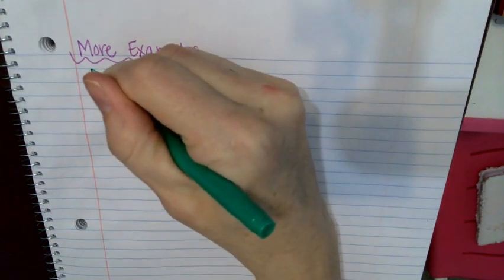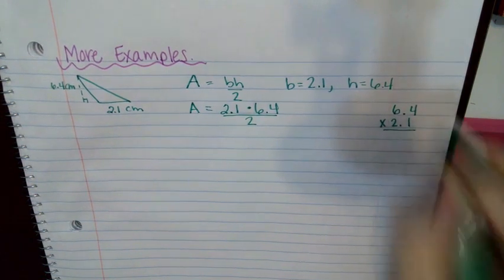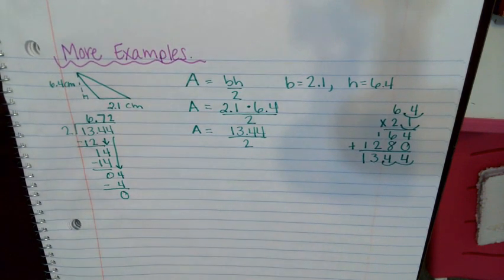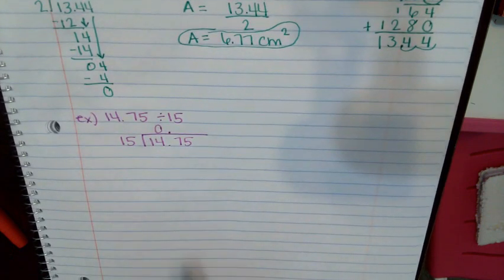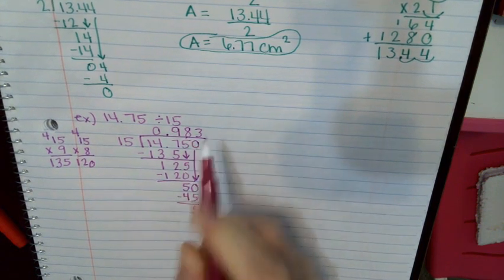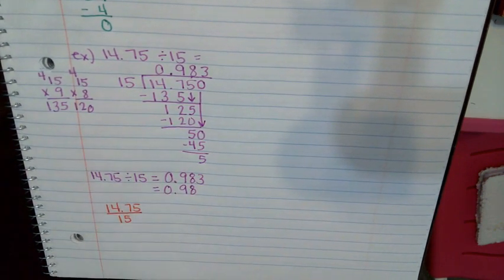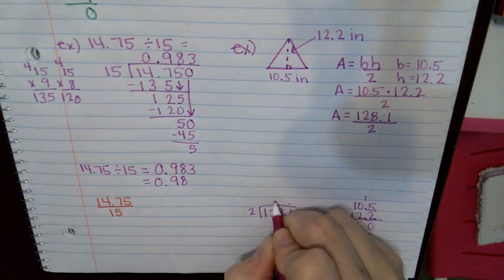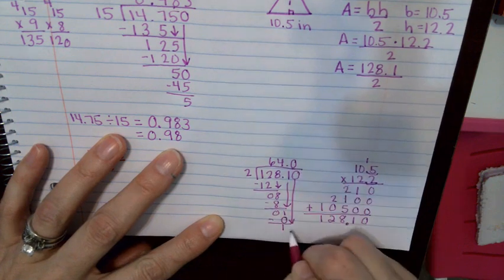12/7 Dividing Decimals Correction